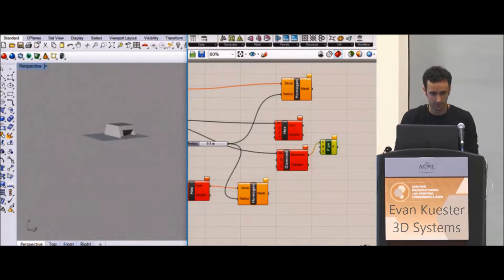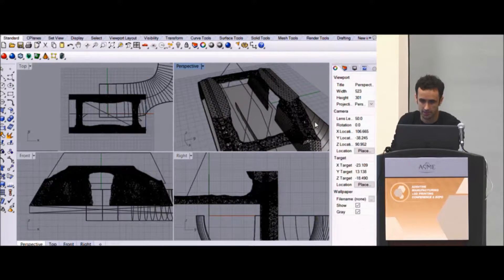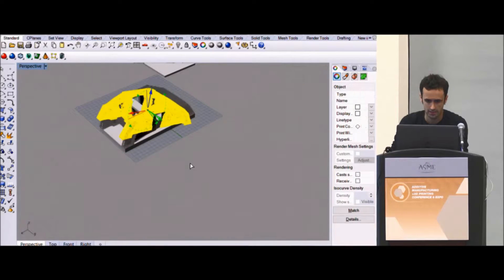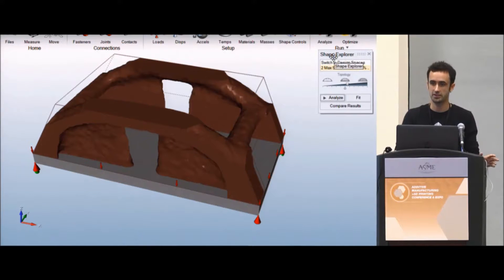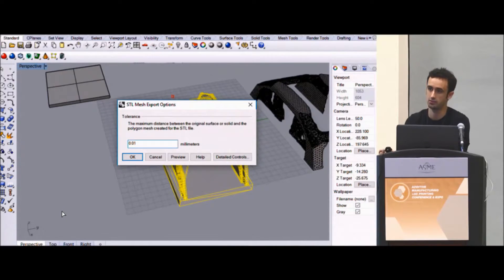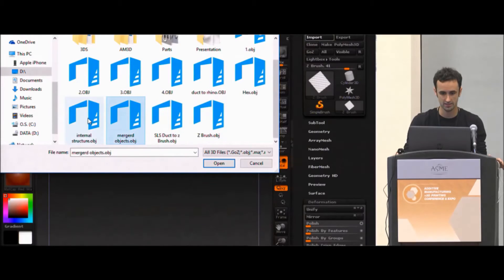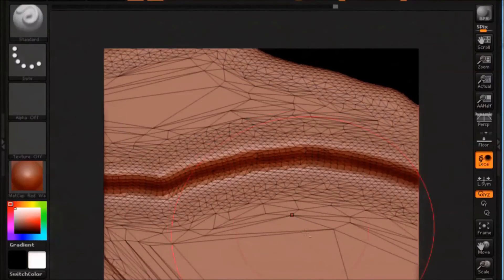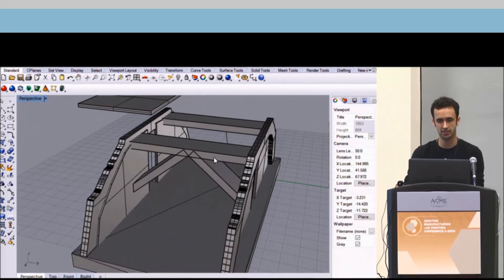FEA and Structural Optimization Part 2 (Video 7 of 19)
The power of additive manufacturing is completely transforming product design across many industries. However, to truly take advantage of this process, Design Engineers must know the fundamentals of additive manufacturing design. In this video series, Evan Kuester, 3D Systems, reviews the benefits of additive manufacturing, software requirements, and the actual design workflow through the use of real-world examples.